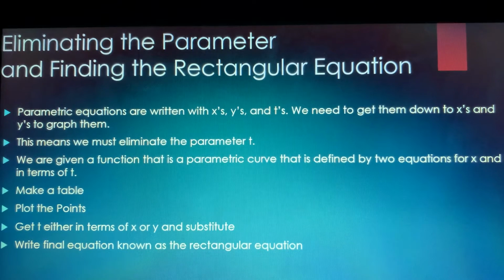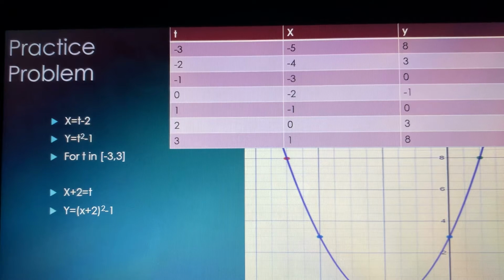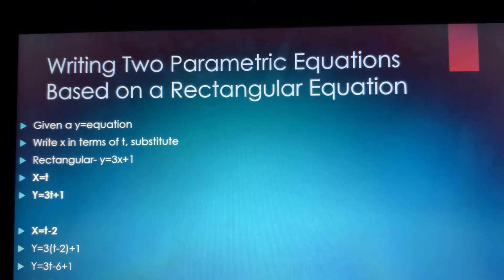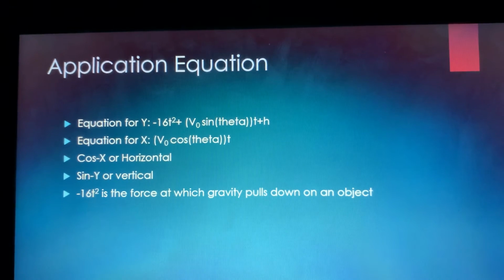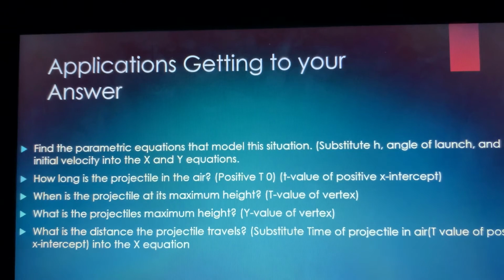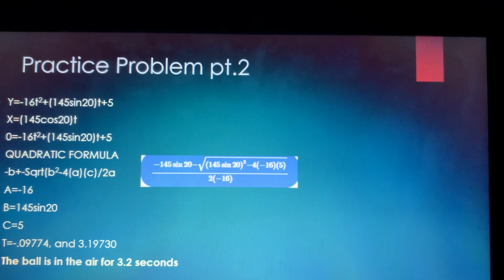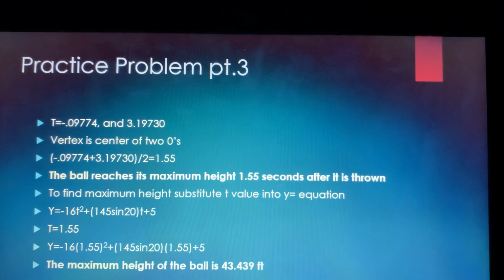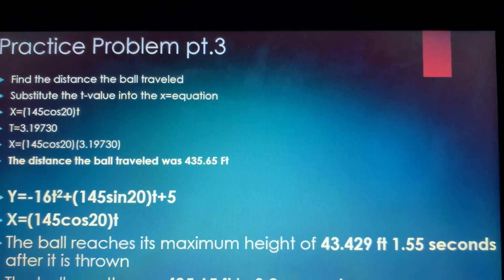Parametrics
This video goes into detail on each part of parametrics. It takes you from u familiar to mastered.